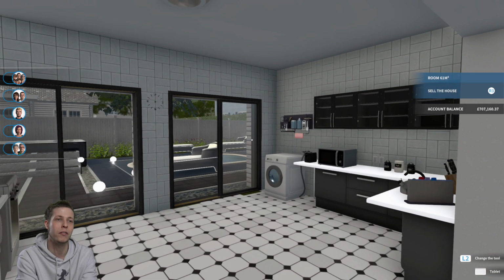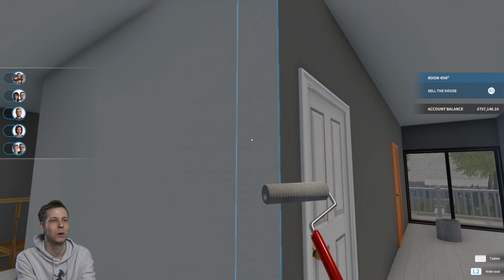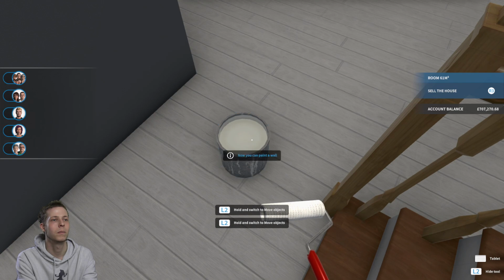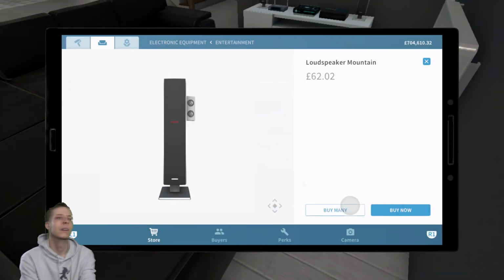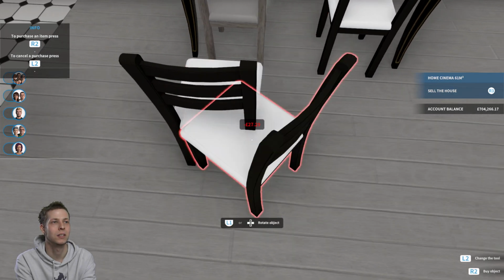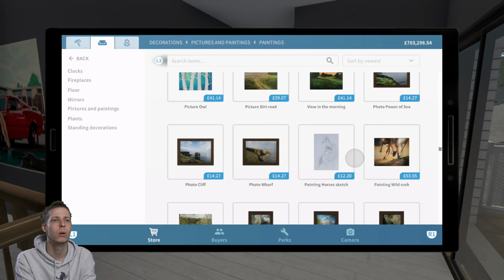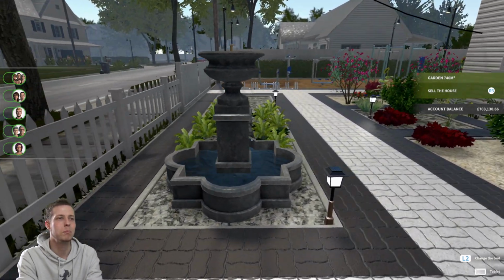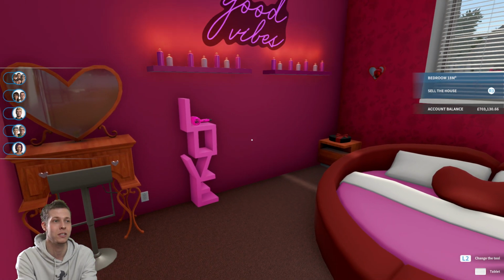Garden Flipper Gameplay (PS5) The End - The House Of Wonderful Weirdos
Garden Flipper Gameplay PS5. Today we finish up the living room and upstairs landing and with that - The House of Wonderful Weirdos is complete!

Buy - Renovate - Sell
House Flipper is a unique chance to become a one-man renovation crew.
Buy, repair and remodel devastated houses.
Give them a second life and sell them at a profit!

Repair mechanics
What you’ve got at your disposal is a set of tools and parts.
Use them to hammer, drill, nail and screw things together, and do whatever is necessary
to fit, fix or clean up stuff.

Interior design
Decorate and furnish interiors with hundreds of unique items that you’re free to choose from.
Express yourself!

Do you love interior design and want to fill up empty rooms using your favorite style?
Do you prefer things only engineers would understand?
You can focus on repair and installations.
Are you an expert on the "small move, big change" approach?
You can buy a decent house and make it perfect by adding some style and fixing stuff.

Budget management
The ultimate goal of the house flipping business is profit. Are you a risk taker?
Do you like to invest? Estimate profit and find the best risk/reward ratio for you.

Progress
The house flipping business is very challenging. Improve and hone your skills.
Get better tools. Deploy new mechanisms and earn cash so you can to increase investment and speed up progress.